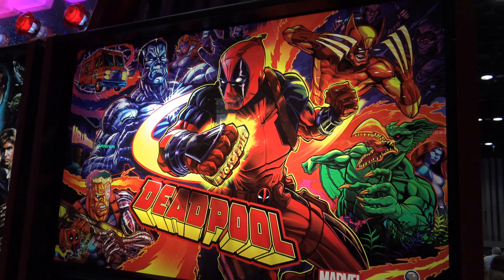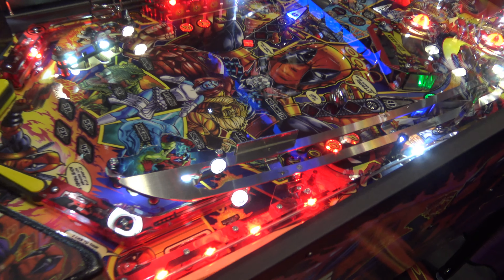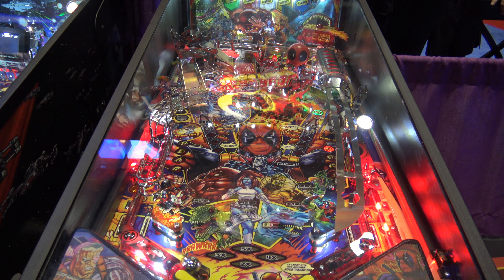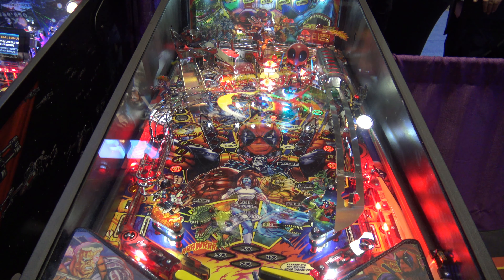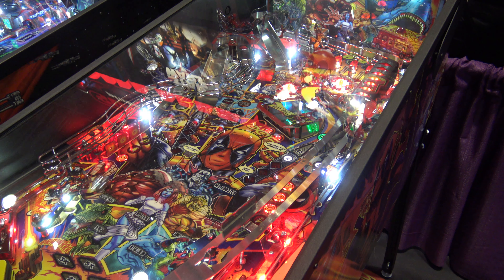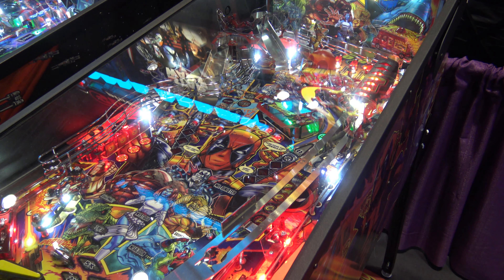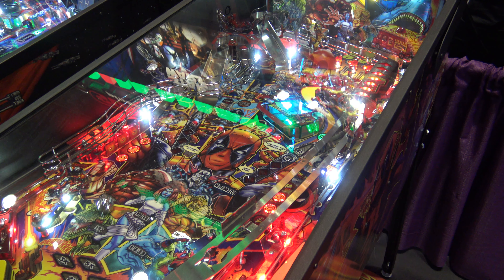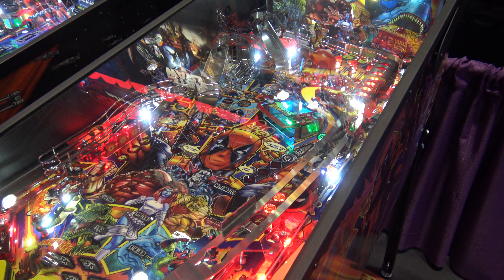Break Pinball's 4th Wall In Deadpool by Stern Pinball (IAAPA 2018)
- Checking out the Pro version of Deadpool, designed by George Gomez for Stern Pinball. The classic Midway/Williams sounds were a very nice touch for this one.